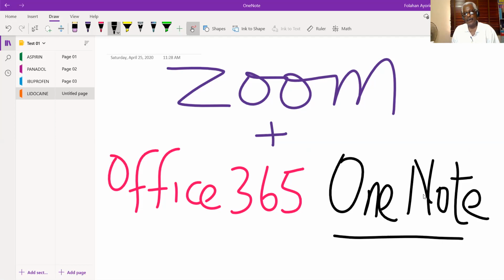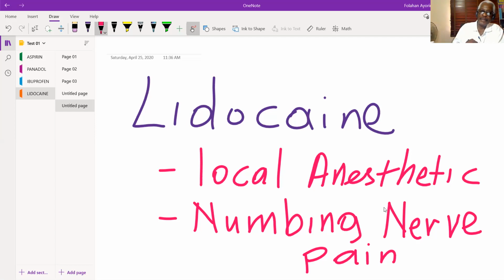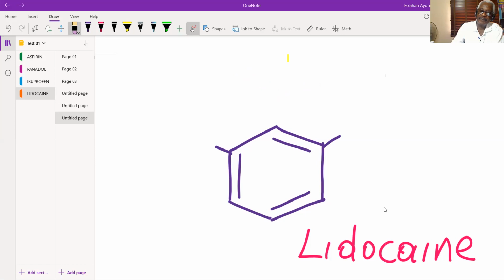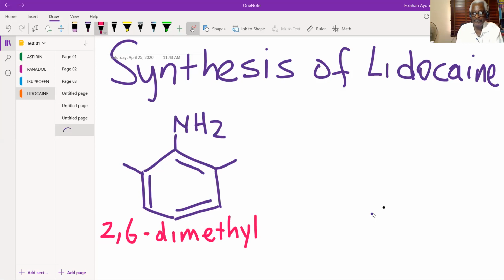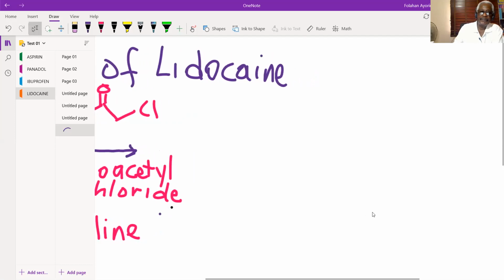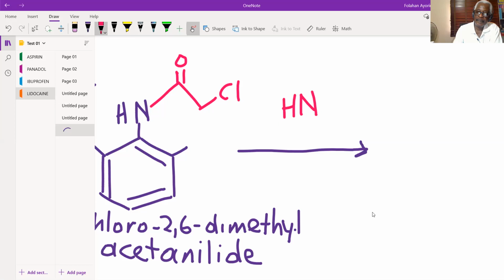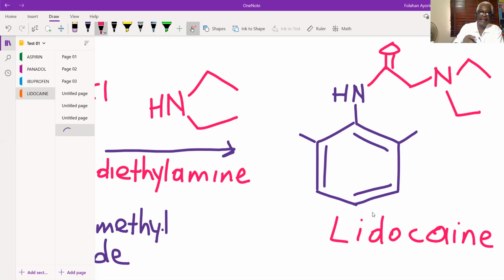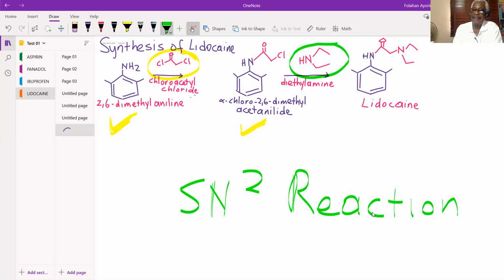Tips For Simulating Classroom Experience in ZOOM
A demonstration of how to use Zoom in combination with Office 365 OneNote to give online lecture that simulates classroom experience for both students and teacher.